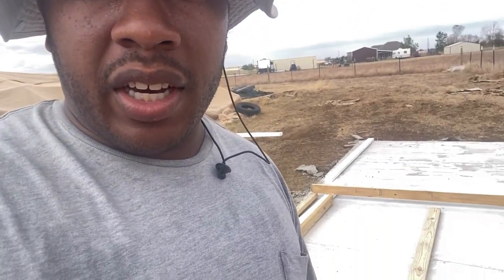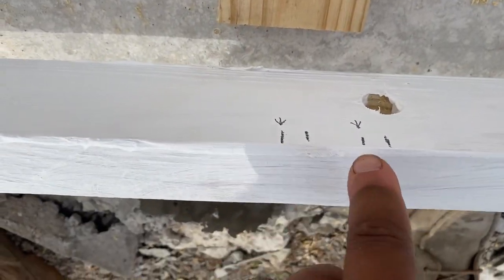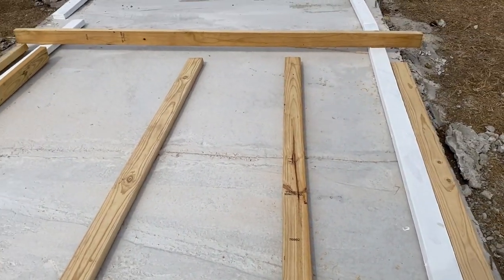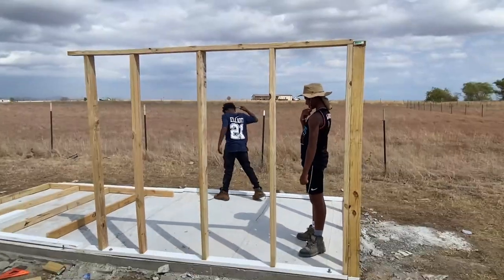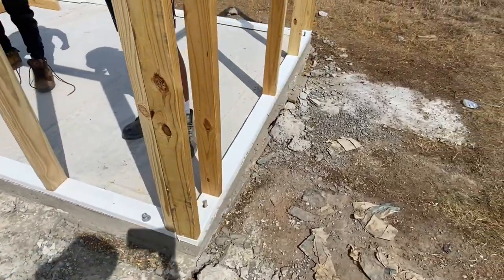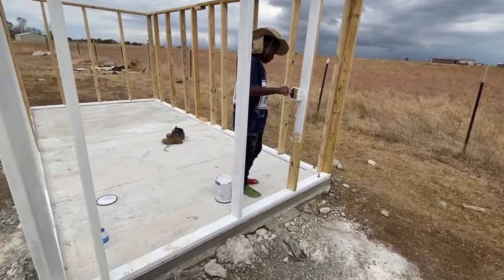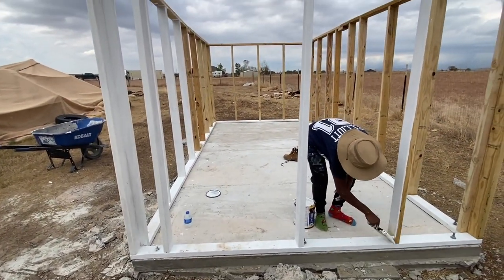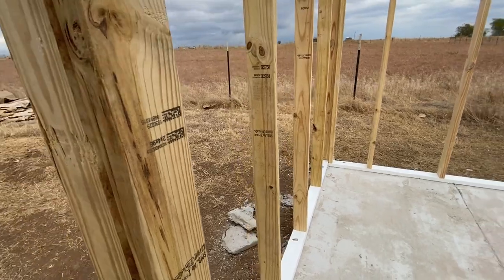Yom Rishon- Greenhouse Build Part 4